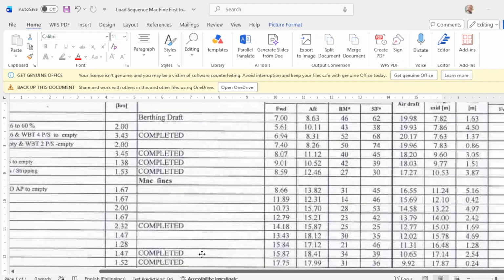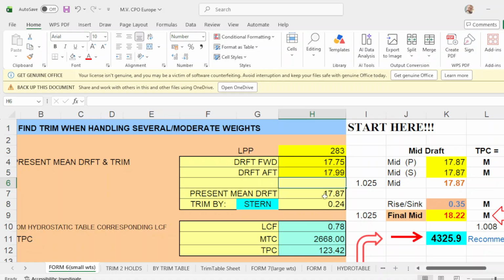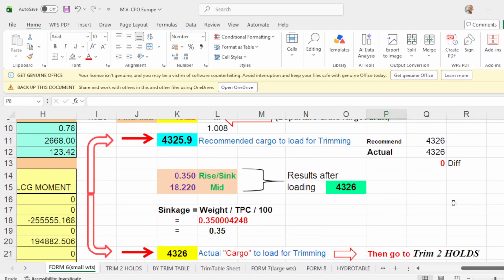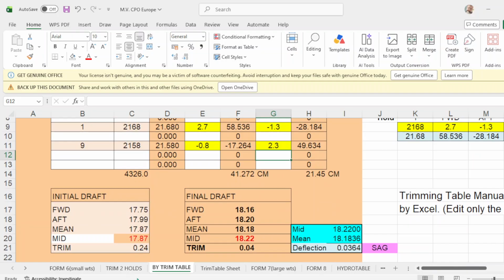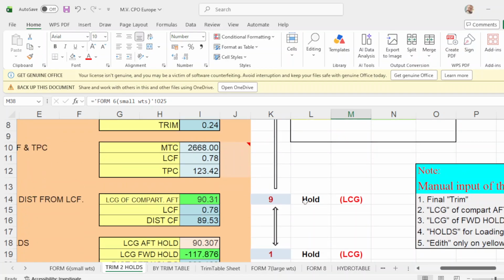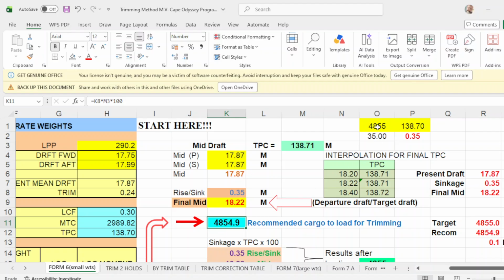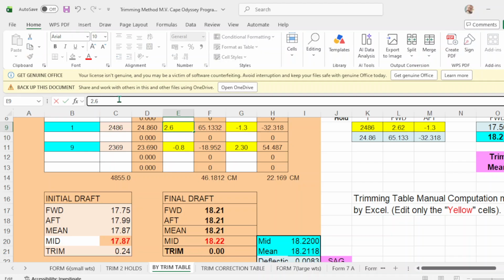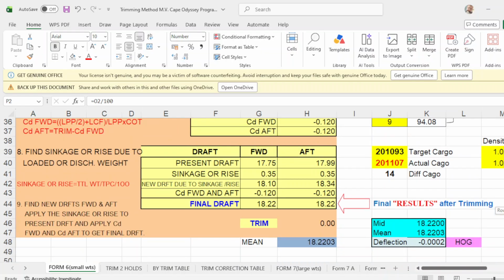Departure draft at even keel with 4 supporting programs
This video is a short review presentation of trimming two holds to depart at “Even Keel” at loading port. It will make easy for the Chief Mate to compute the departure draft without using the Loadicator. Departure draft makes things easy if you know the basic principles of trimming two holds to a specific program. Take advantage of such programs to lessen your workload on board. This is not a short cut method but rather a mathematical approach by excel for shipboard use. I always recommend that you take time to learn how to compute your departure draft at berth in an even keel condition. Regardless of how far your knowledge and experience, you can still learn and achieve your goal of departing at loading port on “Even Keel” condition. Lastly, keep at least 5 to 10 copies of your loading sequence and make it a habit of practicing trimming two holds using your loading sequence. By doing so, you will have self-confidence to trim two holds. As the saying goes, “Practice makes perfect.” This is a continuation of loading at berth with two trimming holds. With 4 programs to back you up, you will never be wrong and increases your self confidence and self esteem.

M.V. CPO Europe

M.V. Cape Odyssey